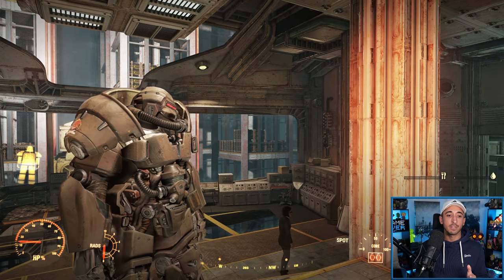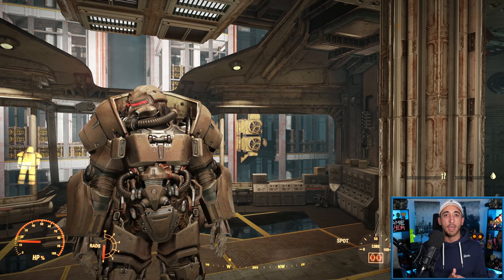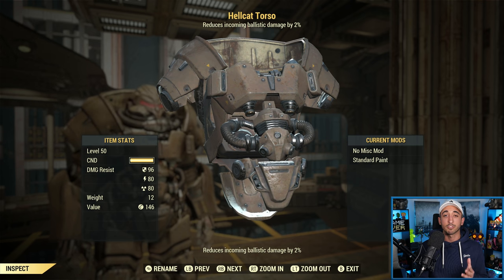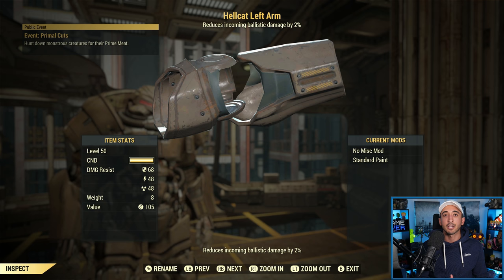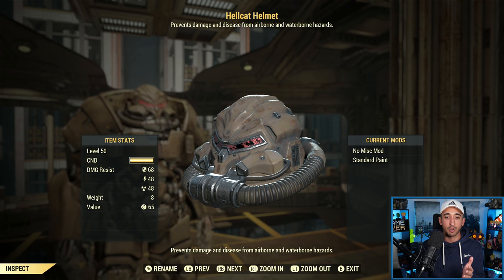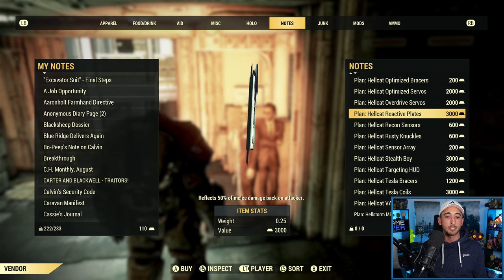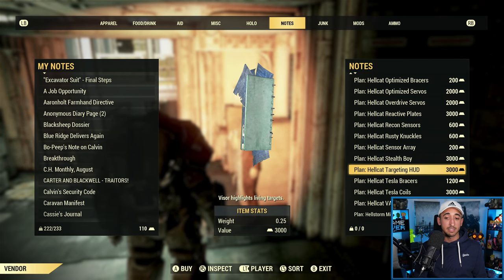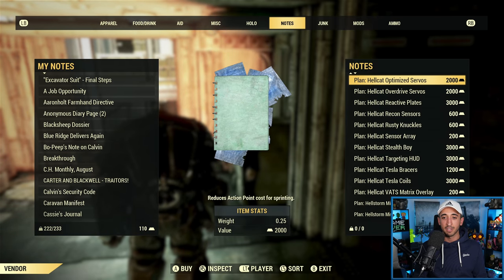Fallout 76 - Hellcat Power Armor Guide | EVERYTHING You MUST Know!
The brand new Hellcat Power Armor is coming to Fallout 76 with Steel Reign on 7 July 2021. Here is a guide explaining everything you need to know about this Power Armor, including stats, mods and comparisons to the T-65!

00:00 Intro
00:57 Hellcat PA - How to Obtain
02:07 Hellcat PA - Stats
06:09 Hellcat PA - Mods
09:47 Conclusion